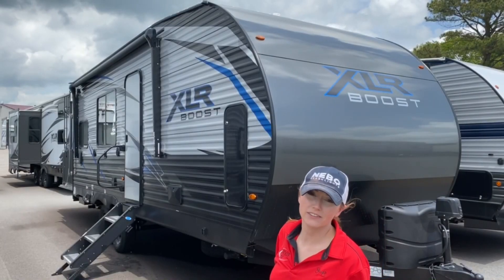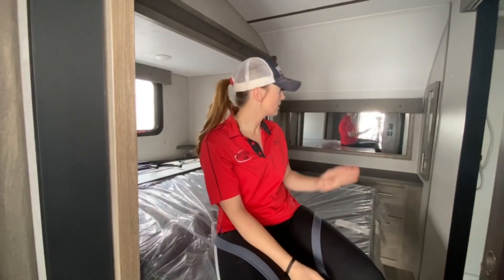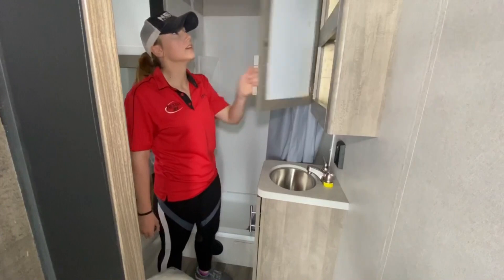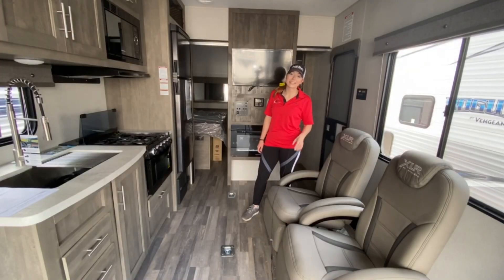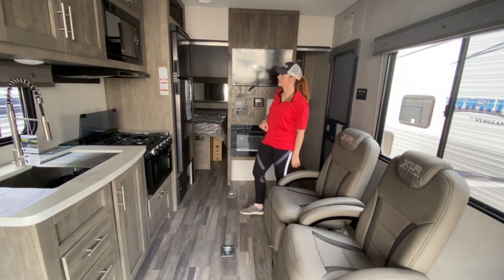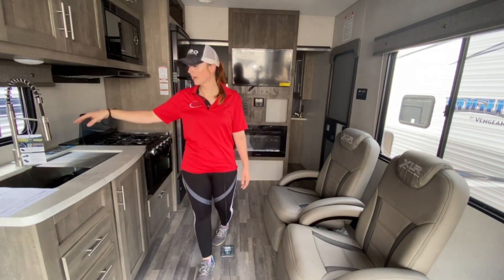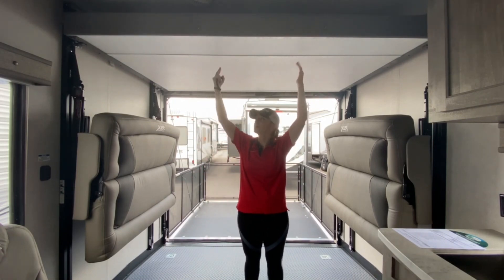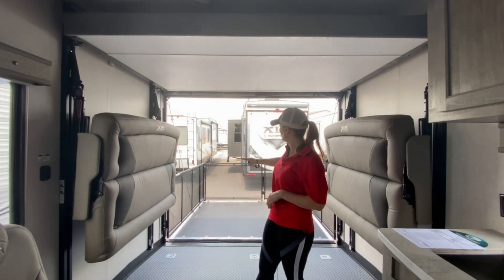2020 Forest River XLR Boost 21QBS Walkthrough, Tri State RV, Anna IL